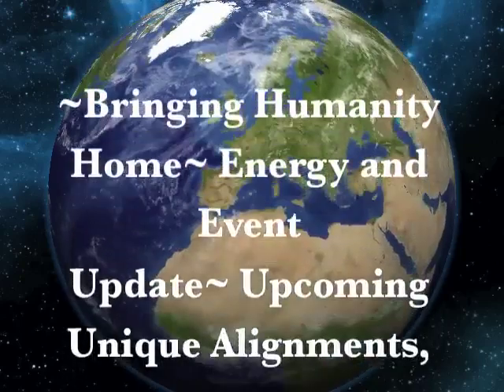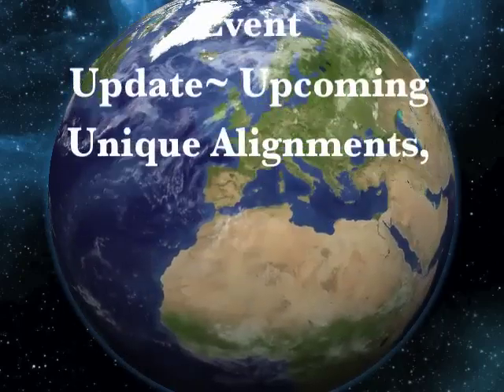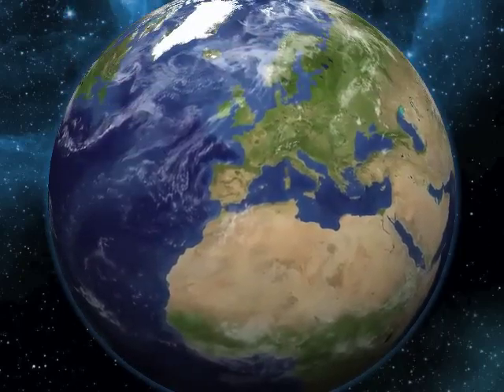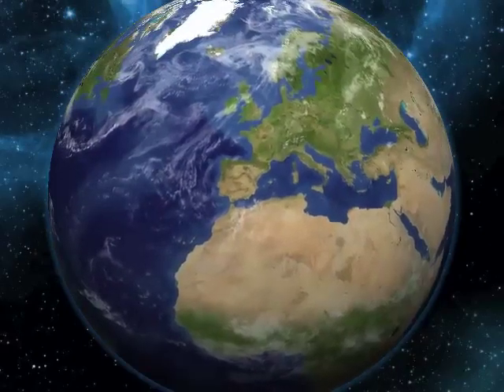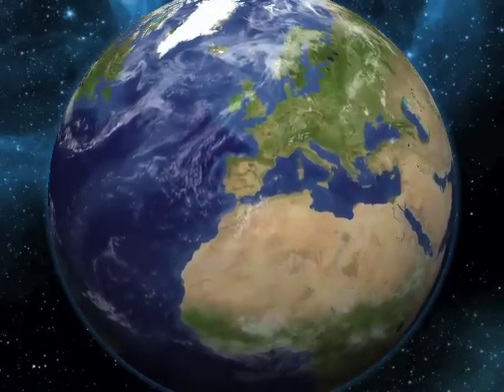UPCOMING UNIQUE ALIGNMENTS 41912 JOY PRODUCING ~ COME HOME, MOTHER FATHER OF ALL CREATION